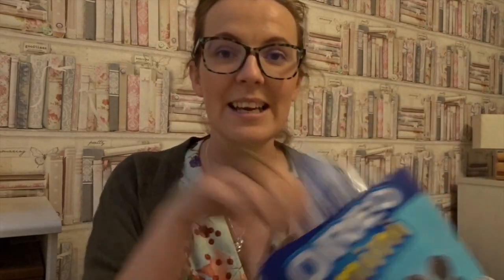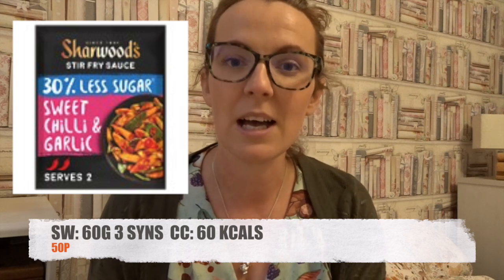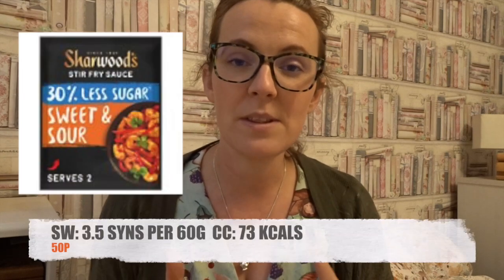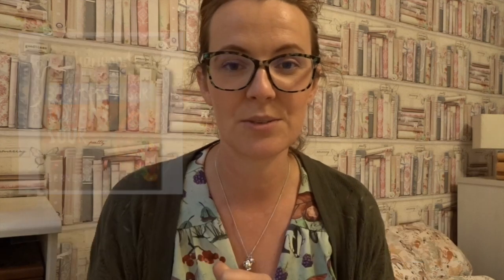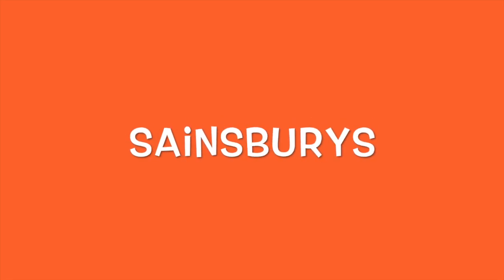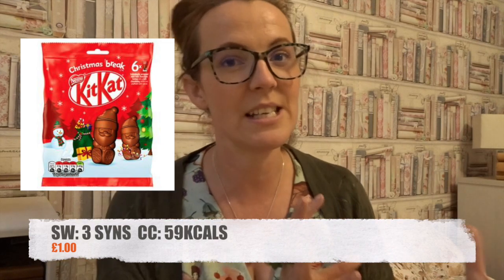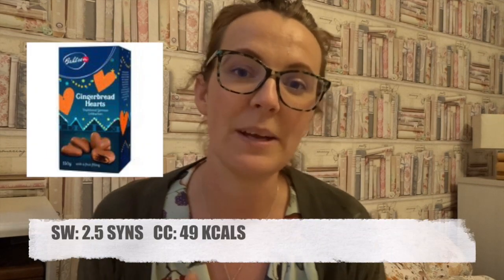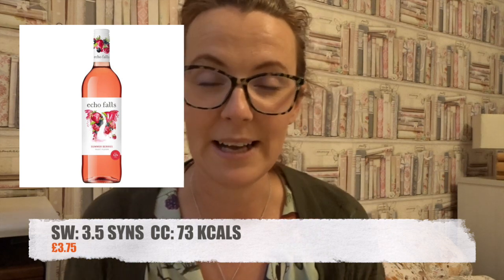Friday Finds // Slimming World & Calorie Counting // October 2020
Hello ,

.As my channel had grown I have added , hauls , topic vlogs , day in the life , Disney & much more .

Take Care
Sending Positive Thoughts
Rachel